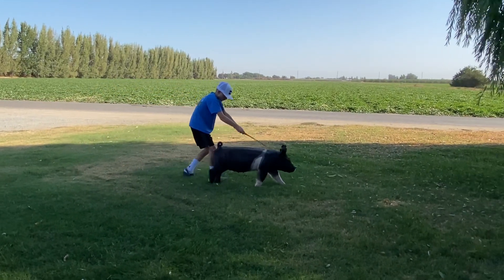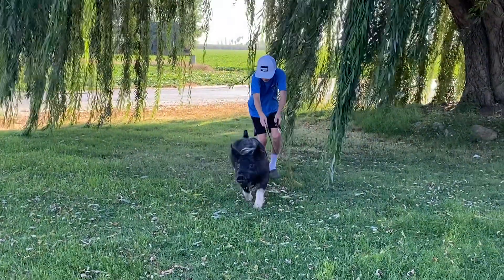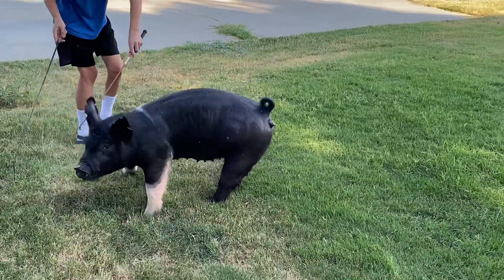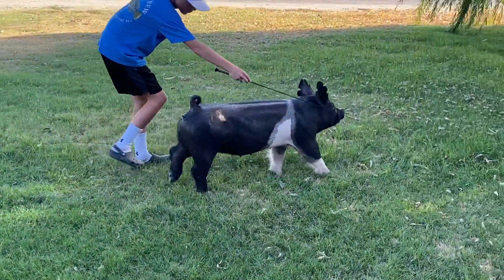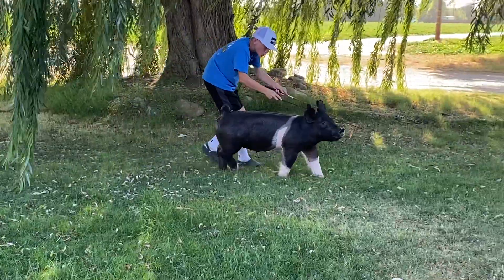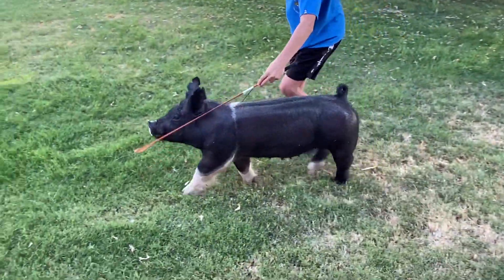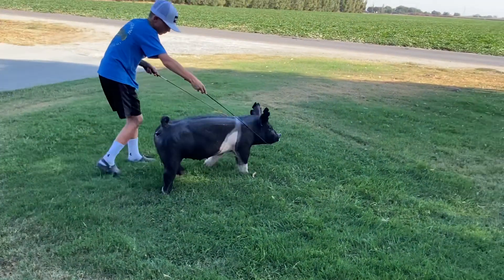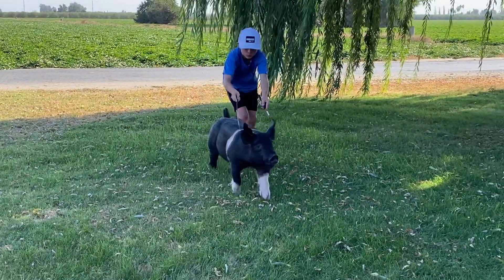Power Female 2021